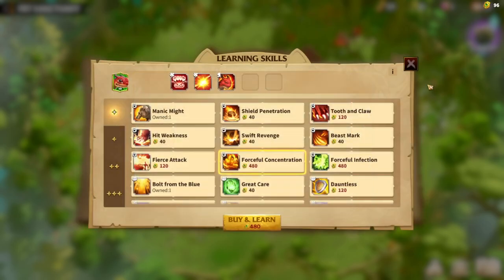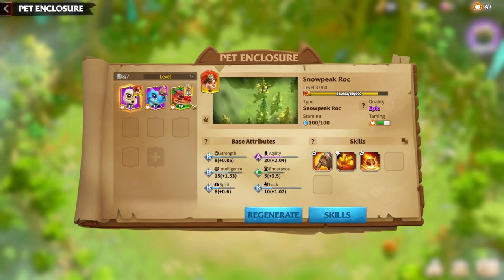Call Of Dragons War Pets Problem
Sharing some of my personal concerns regarding new feature of the game Warpets, They are really fun addition to the game but unfortunately how they are presented right now It's only for people who spends money on the game besides that for F2P players it will be very hard to have high impact.

0:00 Intro
0:51 Paying aspects of the ecosystem
1:50 Skills
2:30 new coins
3:00 concerns